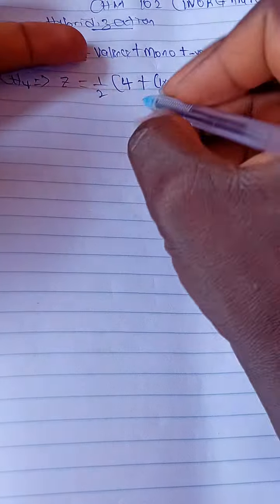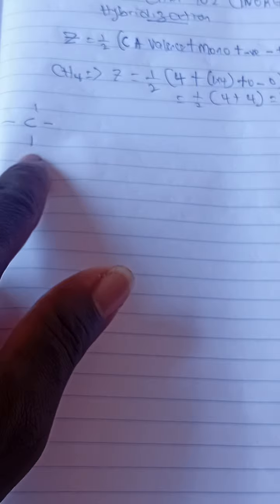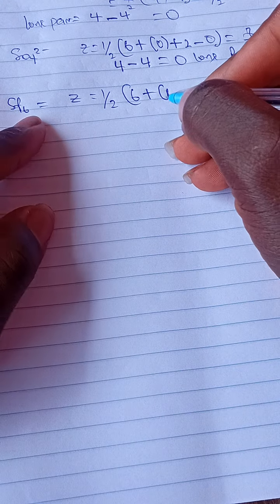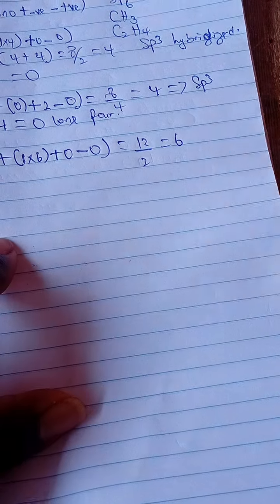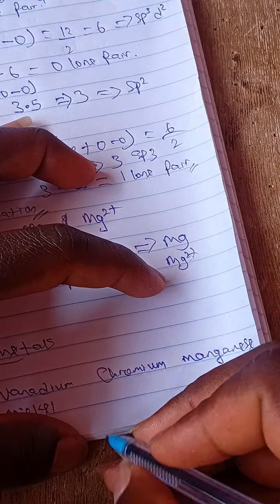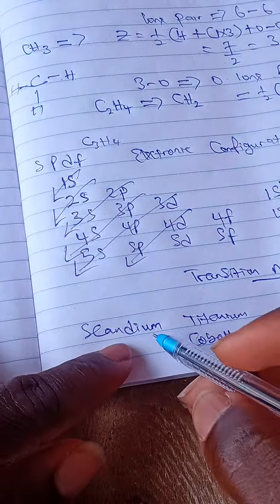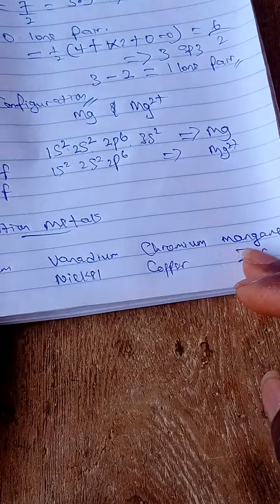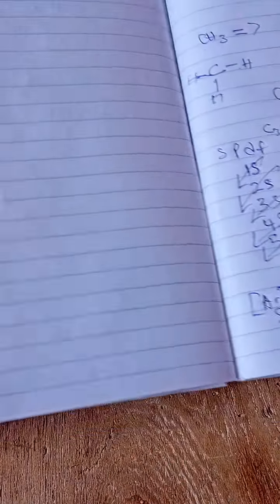Inorganic(Chm 102) pt 1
Hybridization, electronic configuration, and transition metals.